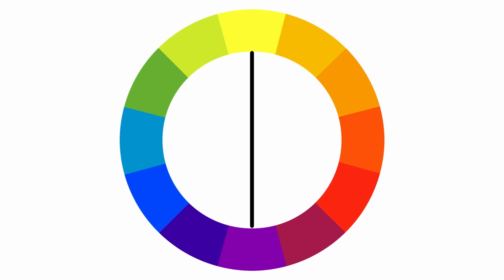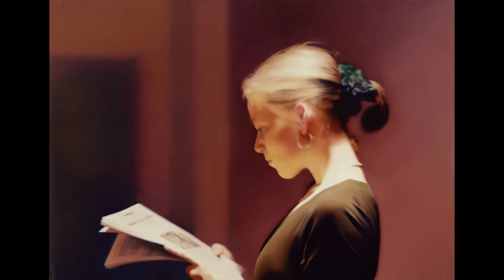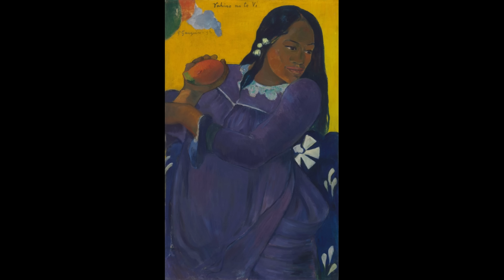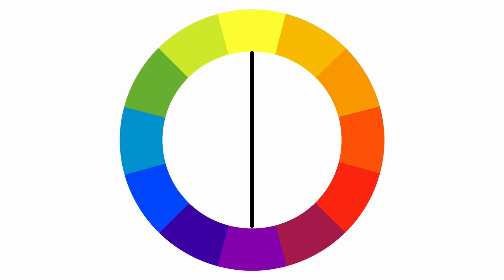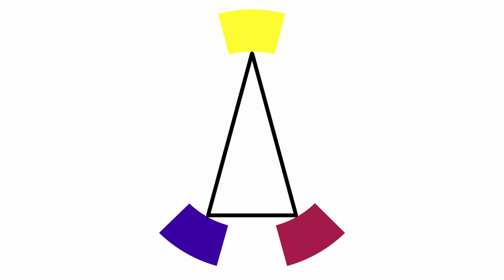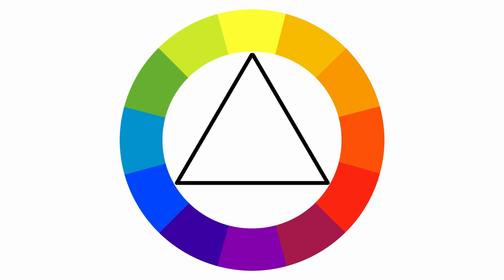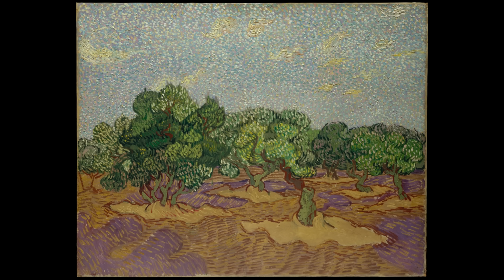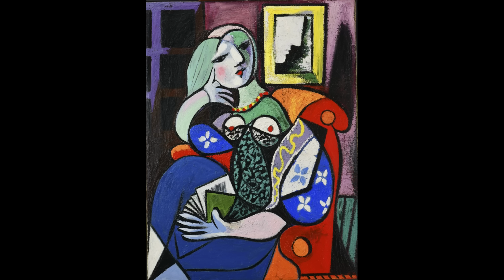Color Tricks I Wish I Knew Sooner